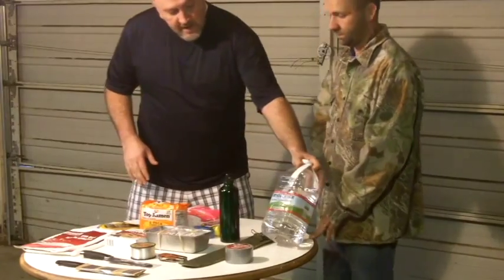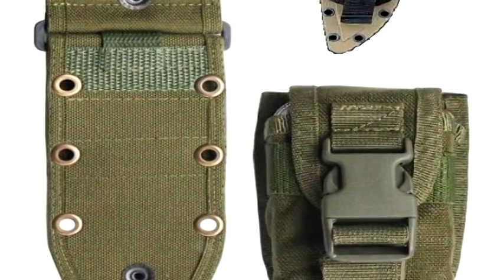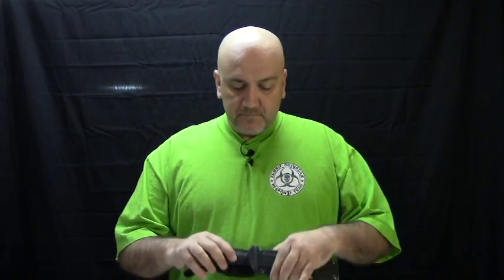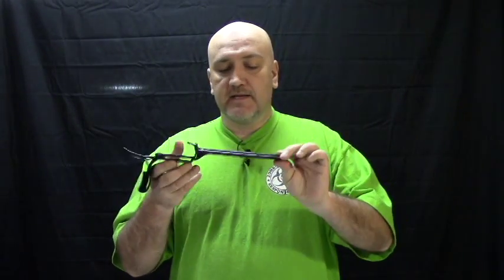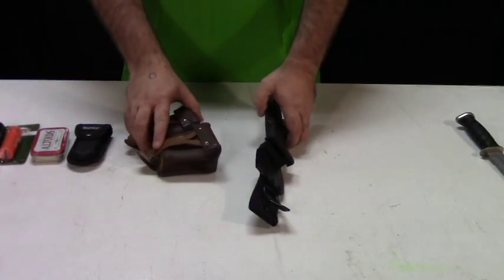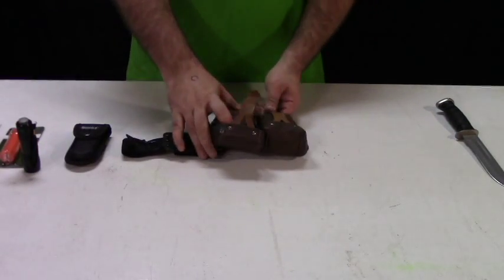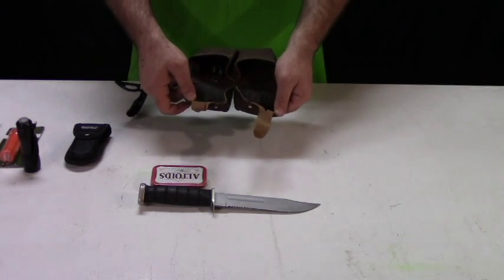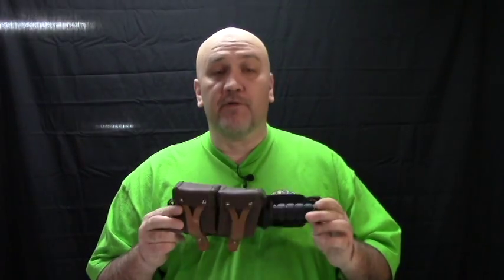Episode #9 - Survival Hack (Survival Knife Sheath)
We all love survival knife sheathes with pouches for tools, first aid kits, etc. However the "good" ones can go up to $450! Here we show you a comparable alternative... for under $20 of course!